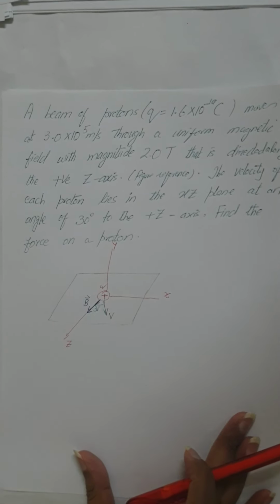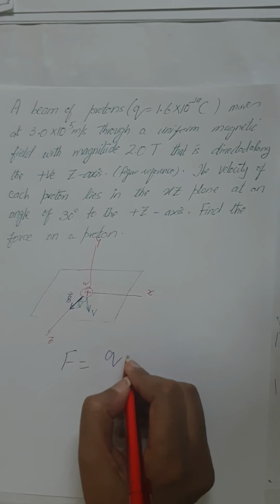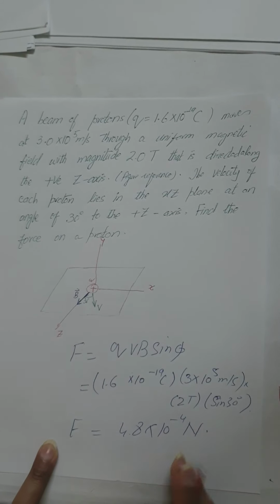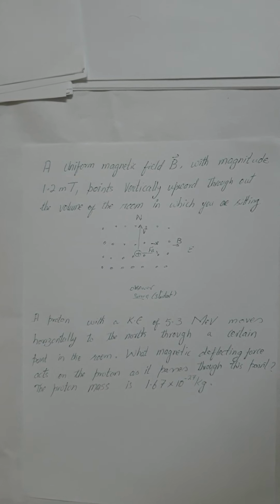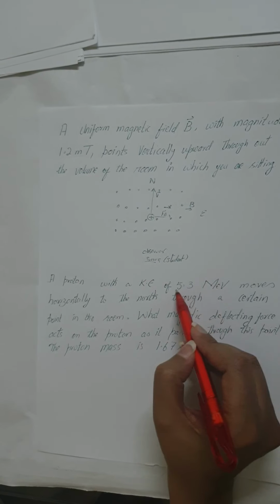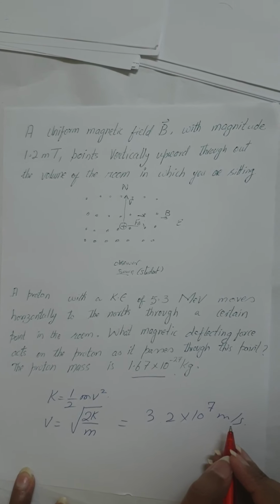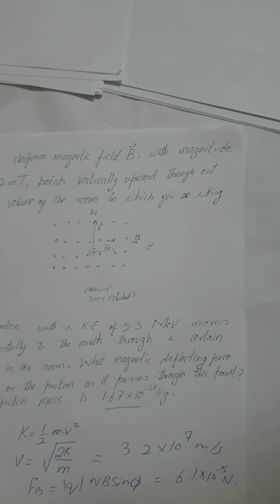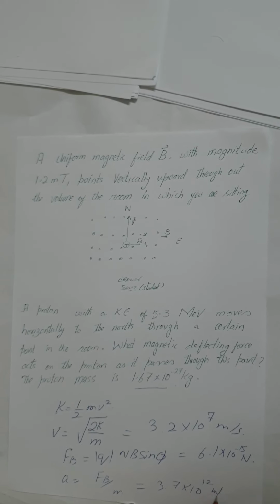Lecture 12 d